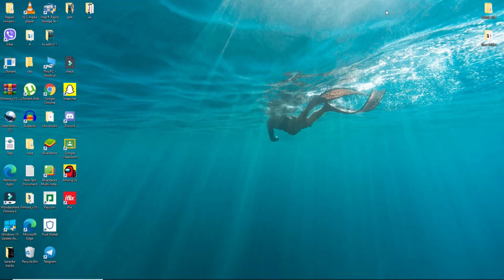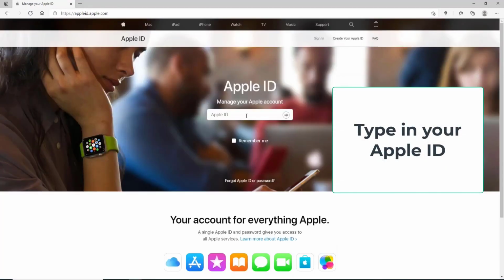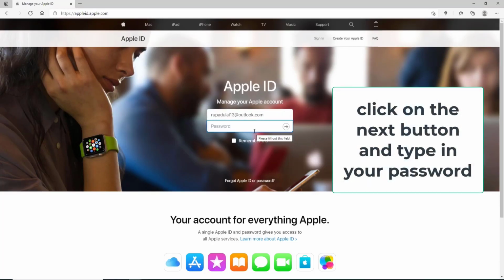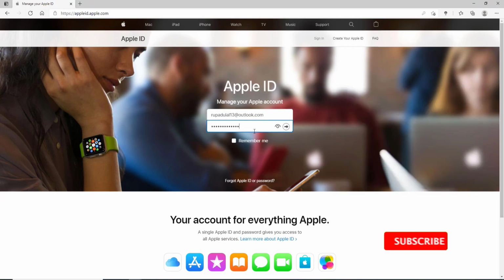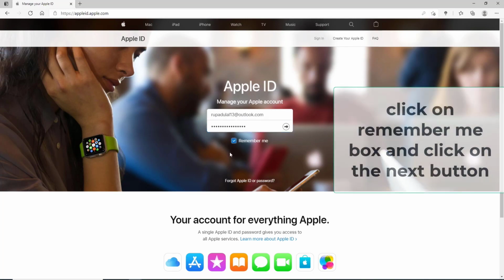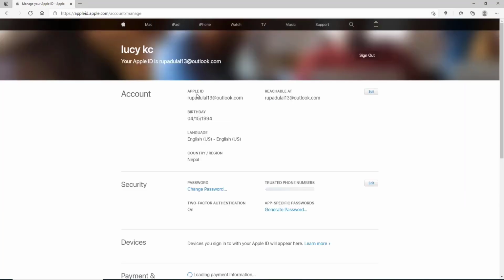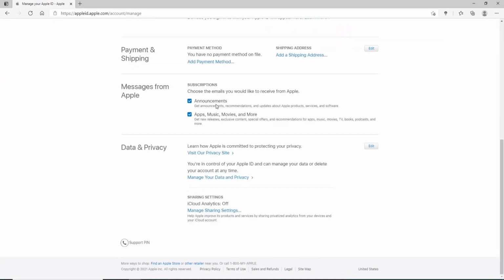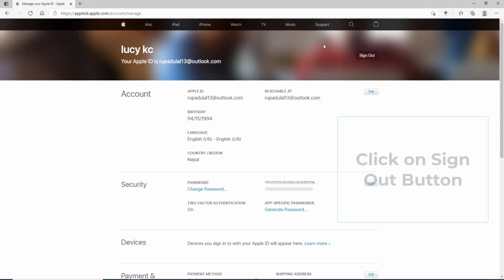How to Log Out Apple ID 2024 | Sign Out Apple ID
Today, we're tackling a fundamental aspect of iOS and macOS usage: "How to Log Out of Apple ID." Whether you're switching devices, troubleshooting, or simply enhancing your digital security, knowing how to securely log out of your Apple ID is essential. Our tutorials provide clear, instruction guidance for logging out of your Apple ID across various devices, including iPhones, iPads, Macs, and more.

Hey EveryOne!